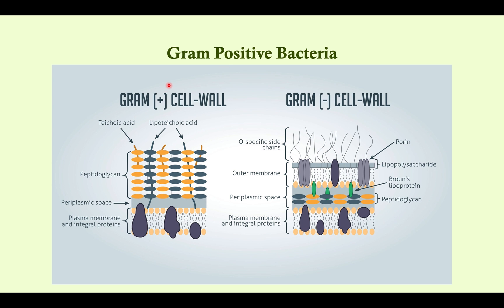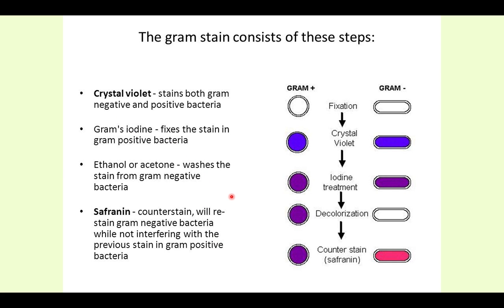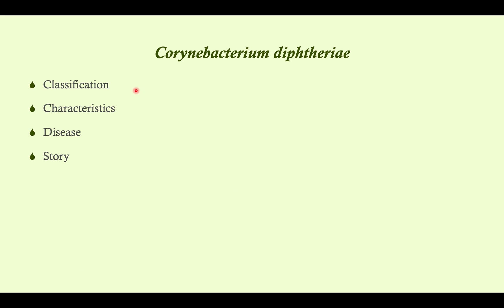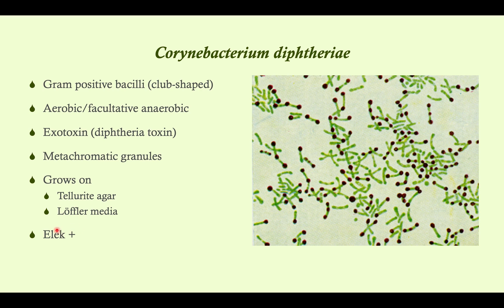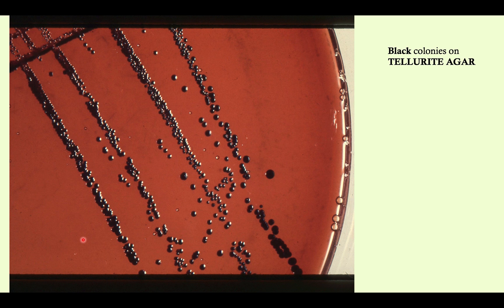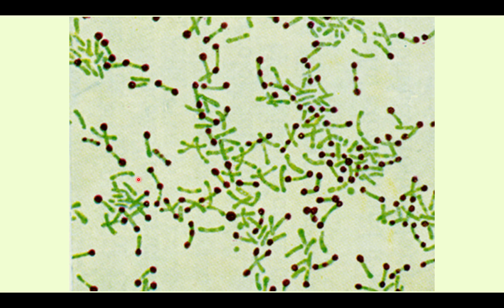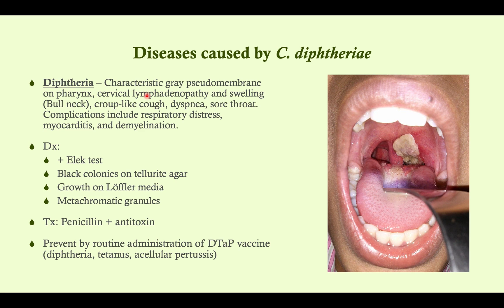Corynebacterium diphtheriae (Diphtheria) - Microbiology Boot Camp